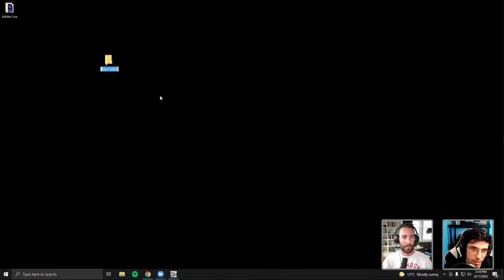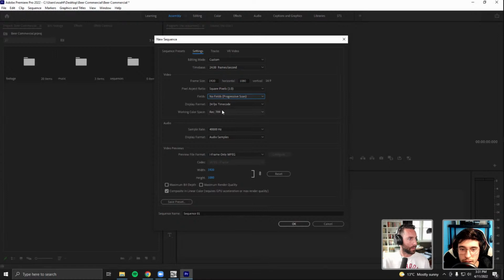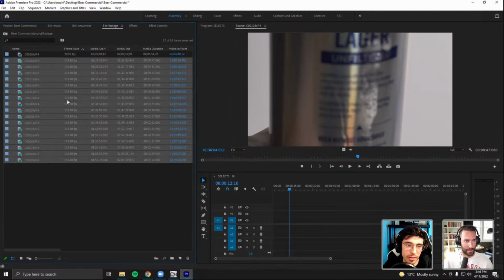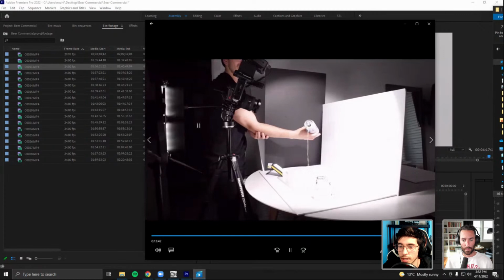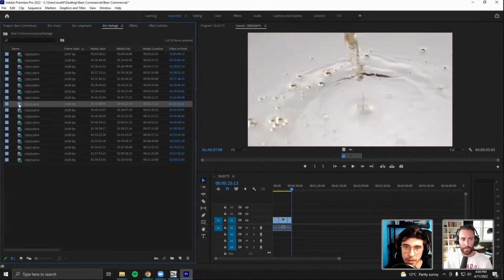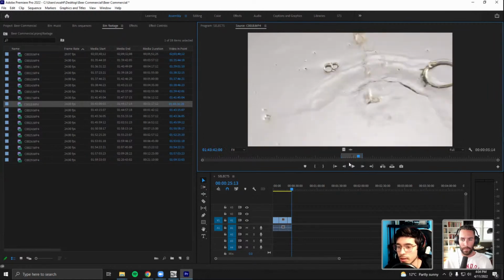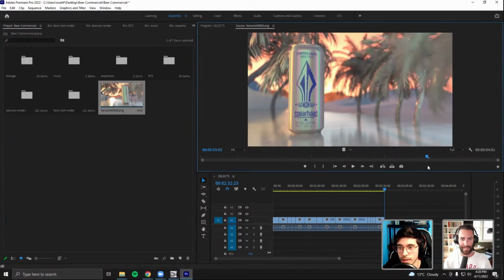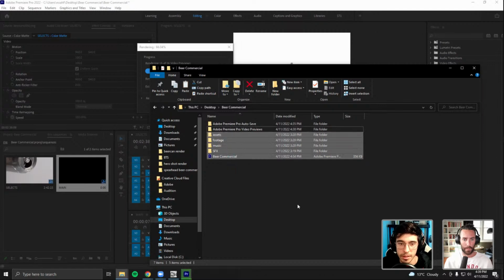Editing a Product Commercial with Noah Fainer - 1 of 2 | Adobe Creative Cloud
Follow along with video producer Noah Fainer on Adobe Live as he shows you how to edit a product commercial using Premiere Pro and After Effects. From editing to compositing to color grading, and pro tips on how to stay organized - he’ll take you through his entire creative process from start to finish. Tune in to the live stream to  get your questions answered and connect directly with Noah!

Guest Noah Fainer is a commercial video producer based in Toronto, Canada

00:00 Start
03:10 Intro of Noah
08:40 Project organization
11:00 Reaching viewers and content engagement
13:45 Project creation settings
18:10 Importing project assets
23:45 Pancake editing!
28:00 Noah’s filming set up
32:00 Storyboarding your video projects
35:10 Picking the perfect clips
39:00 Modifying and interpreting footage
43:45 Crazy behind the scenes video hacks
48:30 Visual storytelling
53:45 “Done” is better than “perfect”
01:00:10 What are the most important pieces of equipment in Noah’s film kit?
01:05:00 The value of great lighting
01:18:00 Creating “hero shots” in 3D
01:28:10 Color indicators of project progress
01:29:30 Tips for backing up a project
01:33:55 Working with proxies
01:37:30 What is a motion curve?
01:41:50 Tips and tricks to catch viewer attention quickly